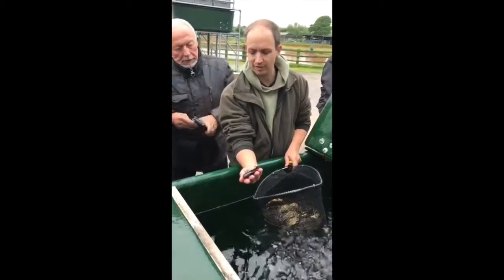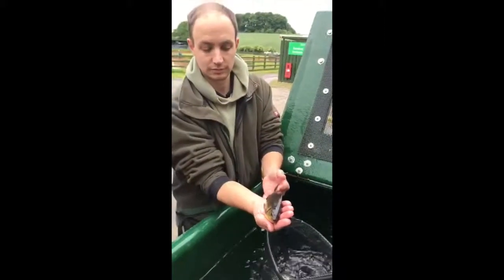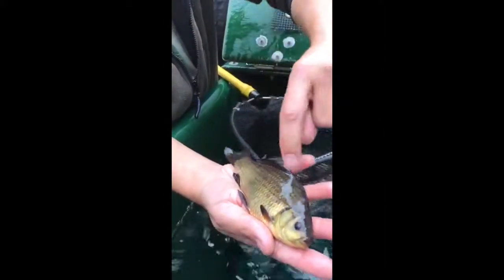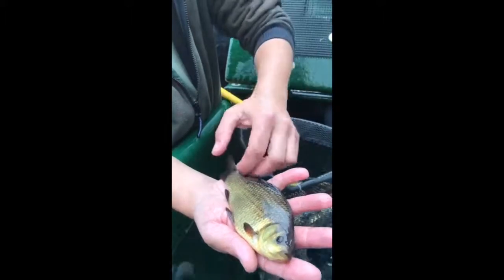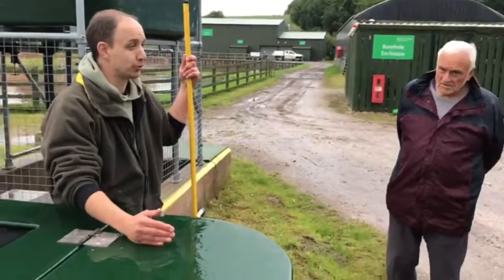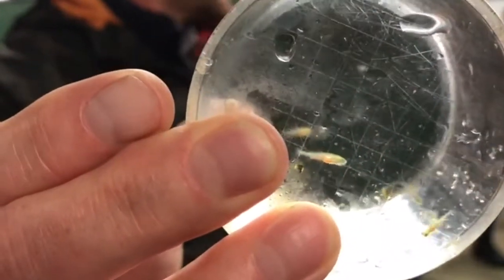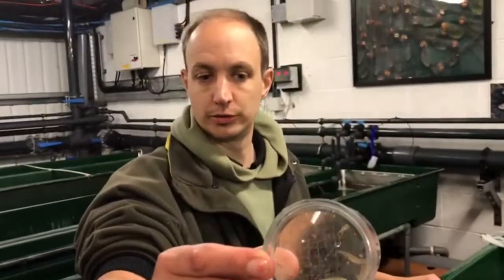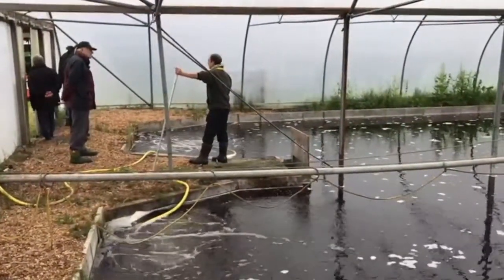RDAS CALVERTON VISIT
Video record of our guided tour of Calverton fish hatchery